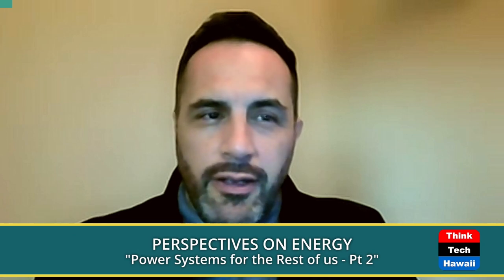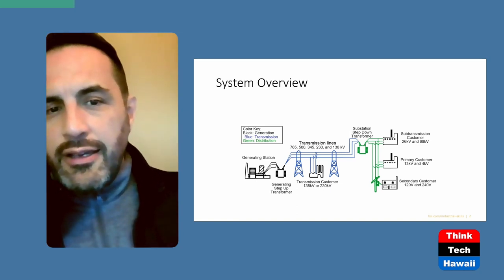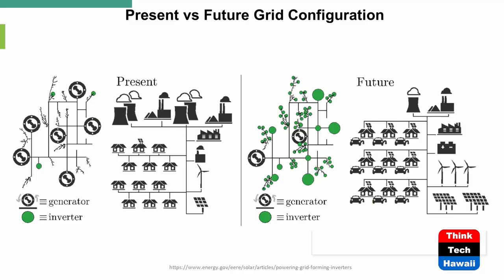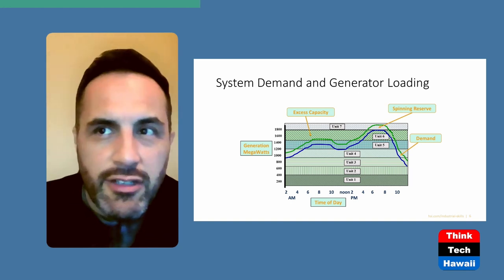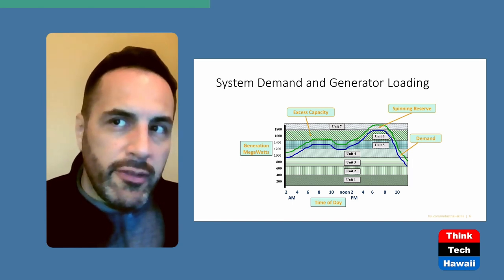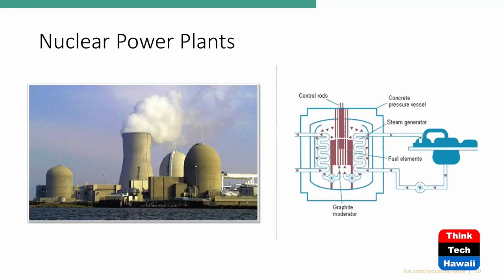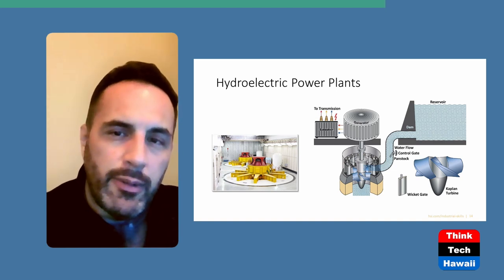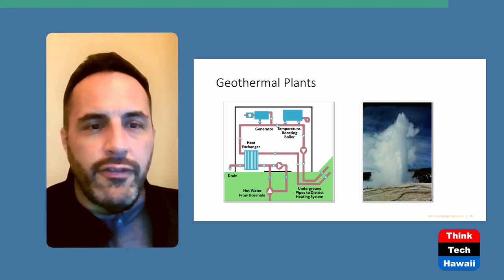Power Systems for the Rest of us - Pt 2 (Perspectives on Energy)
Fundamentals and Basics.  The host for this show is Guillermo Sabatier.

As discussions and debates heat up on renewable resources and replacing fossil fuel burning power plants with solar and wind, the topic of reliability and economics is often lost in the shuffle and the point is usually muddled in those conversations if it is mentioned at all. Often, even if it is mentioned, it is seldom well explained, much less understood.

for great content and great community.

Underwriters:
Michael Sklarz
The Cooke Foundation
Hawaii Energy
Hawaii Energy Policy Forum
Hawaiian Electric
Galen Ho of Immersive Worlds
Kamehameha Schools